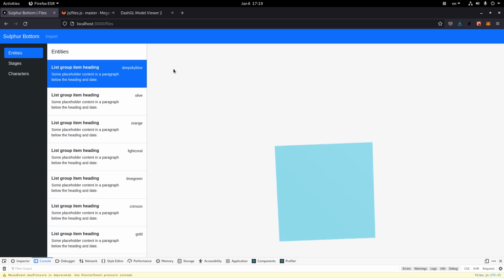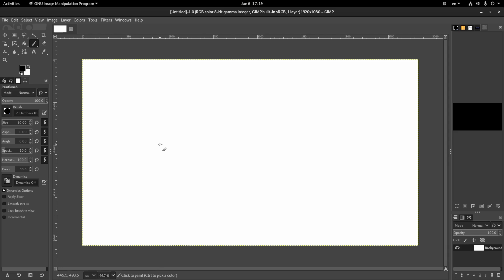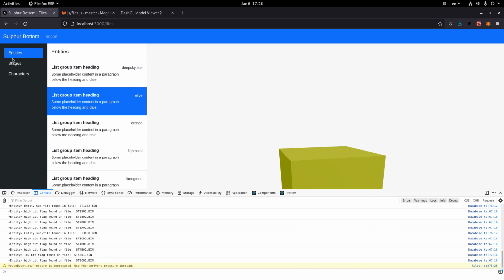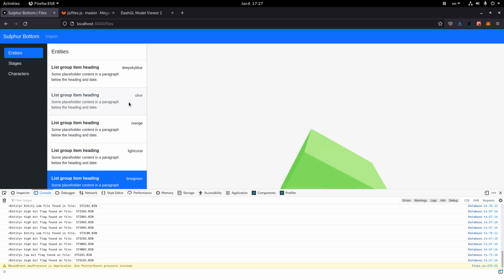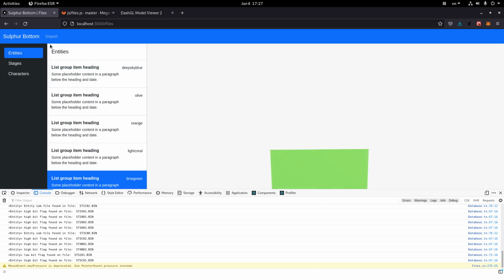DashGL Updates 2022 Week 01